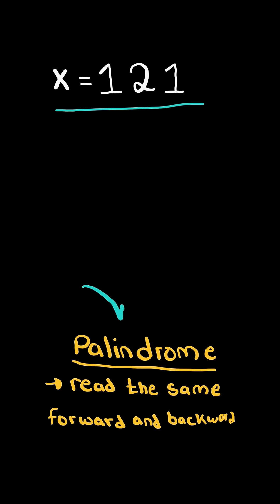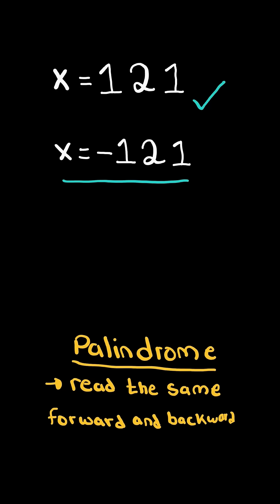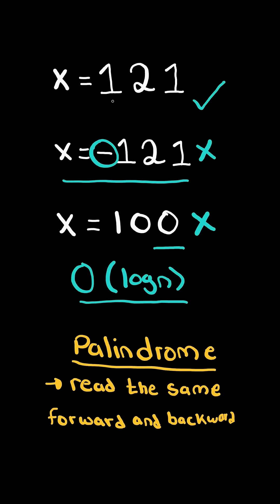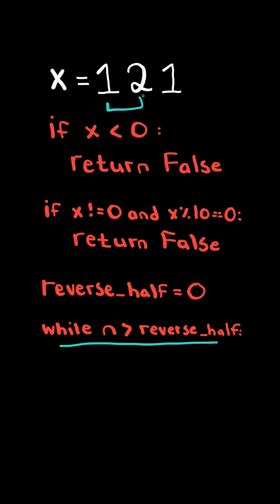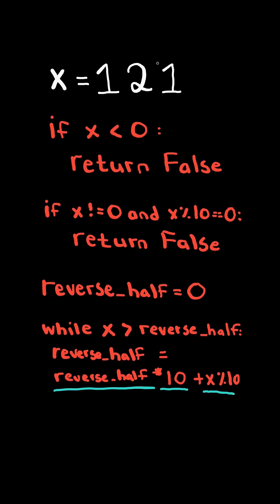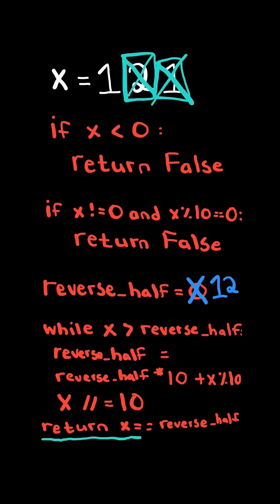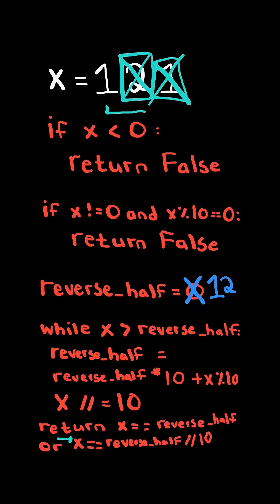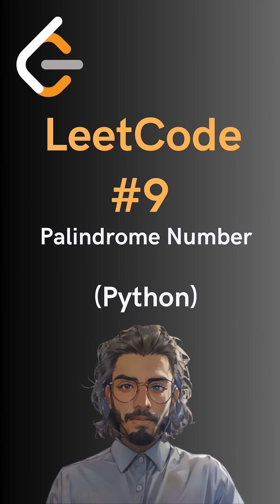LeetCode#9 Palindrome Number - Python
Solving LeetCode problem #9 Palindrome Number in Python